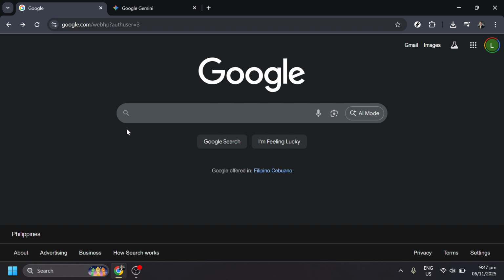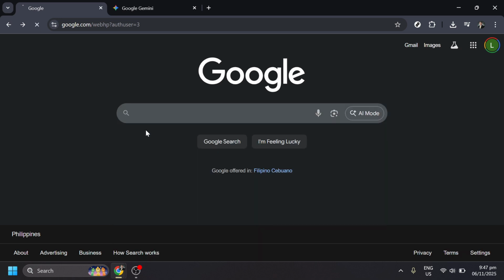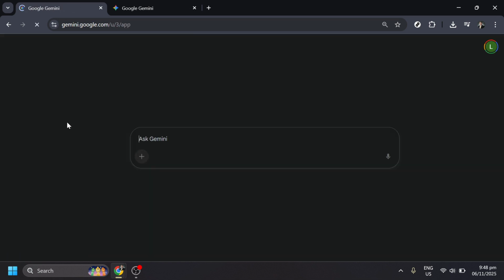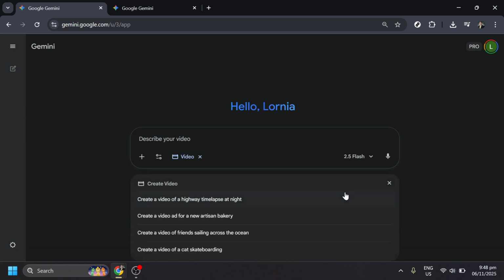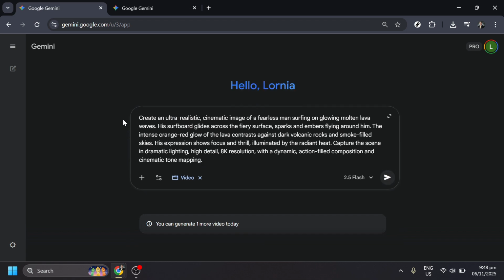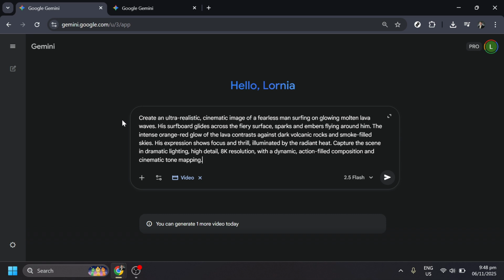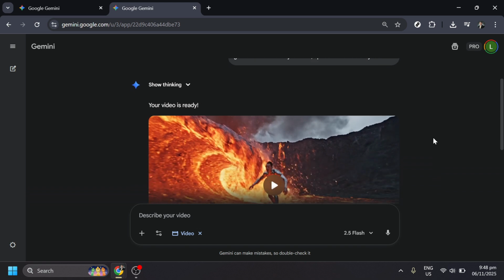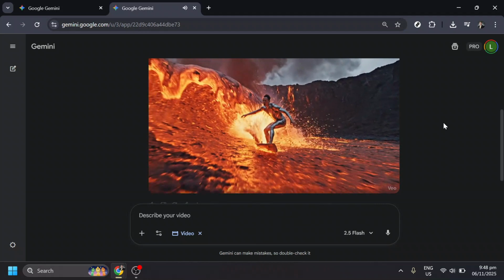How to Make Google Gemini Trend Video | Lava Surfer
How to Make Google Gemini Trend Video Lava Surfer Sharp Edit